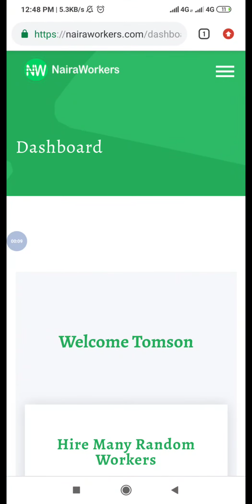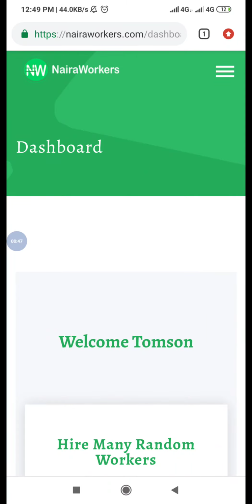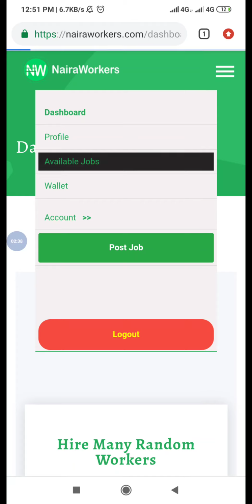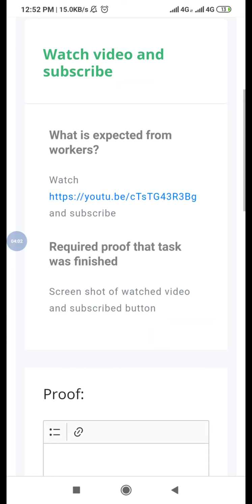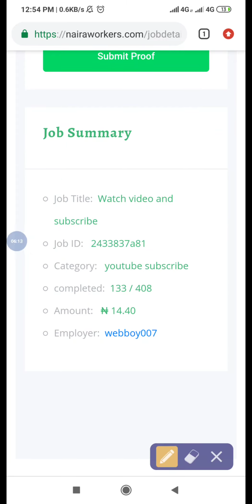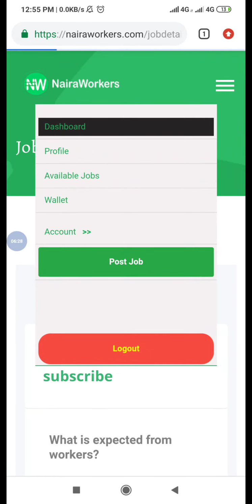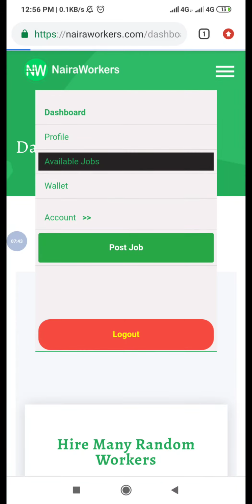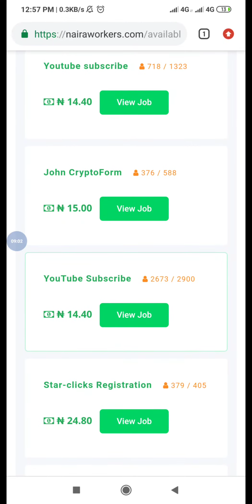NAIRA WORKERS / How To Make Money Online In Nigeria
Naira workers is a website that brings employers and workers together in the benefit of both parties.
In this video, i talked about how you can make passive income by performing easy tasks and get cash reward in return. The tasks are so easy that you don't even need to spend much time getting them done.
 The scope of the tasks on Naira Workers ranges from watching youtube videos, liking an Instagram post, downloading an app, signing up to a website etc.

Thanks again for watching my Naira workers review. I hope you enjoyed my Naira Workers review.